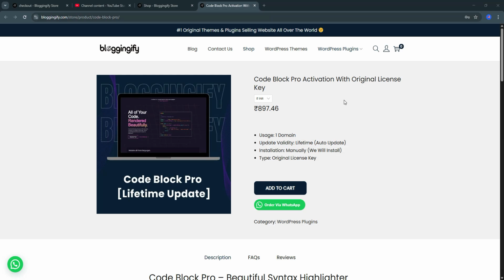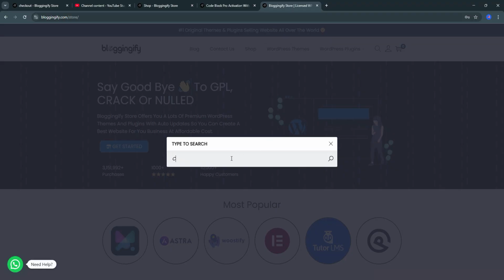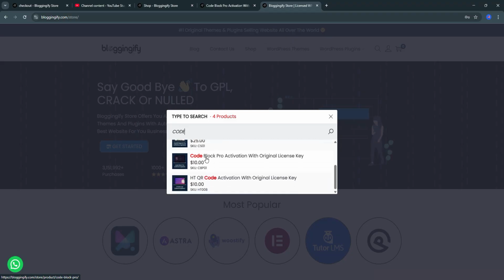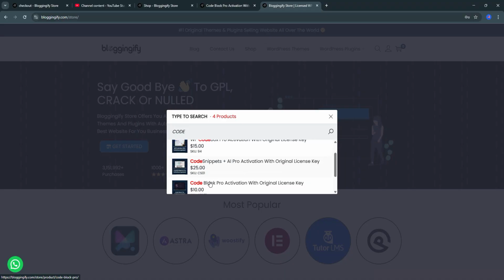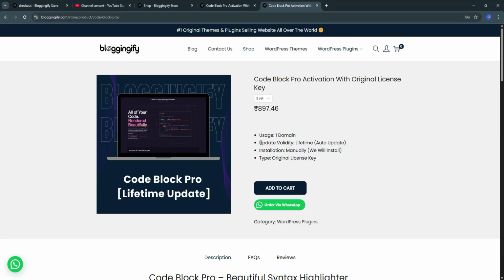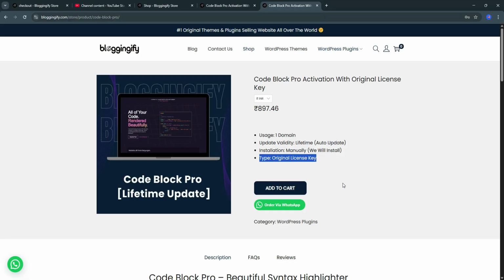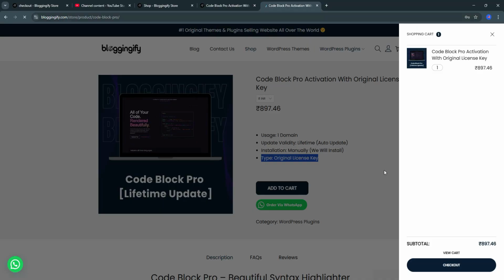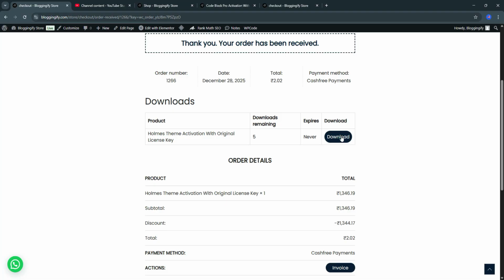Download Code Block Pro With License Key | Code Block Pro WordPress Plugin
In this video, I’ll show you how to download, install, and activate Code Block Pro with a genuine license key and lifetime updates.

Code Block Pro is a powerful WordPress code editor plugin that allows you to safely add and manage custom CSS, JavaScript, HTML, and PHP code without editing theme files. It’s perfect for developers, bloggers, and site owners who want advanced customization without breaking their website.

With Code Block Pro, you can organize code snippets, use syntax highlighting, enable or disable code blocks easily, and keep your WordPress site clean and secure. It works smoothly with all WordPress themes and page builders.

🔧 Key Features:
 • Add custom CSS, JS, HTML & PHP safely
 • Syntax highlighting & clean code editor
 • Enable / disable code blocks anytime
 • No need to edit theme files
 • Lightweight & performance friendly
 • Compatible with all WordPress themes
 • Developer & beginner friendly

👉 Watch till the end to learn how to activate Code Block Pro with License Key (Lifetime Updates Included) and customize your WordPress website safely.